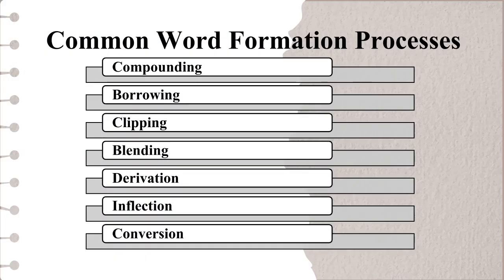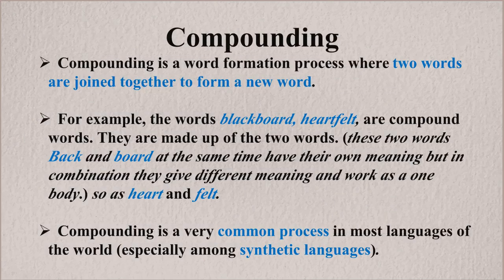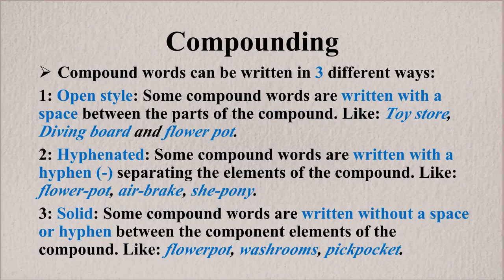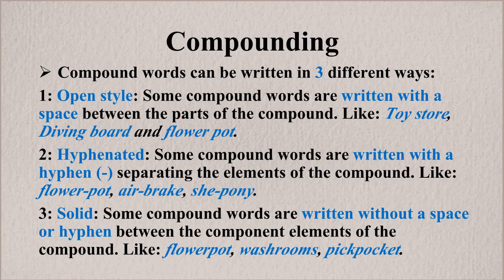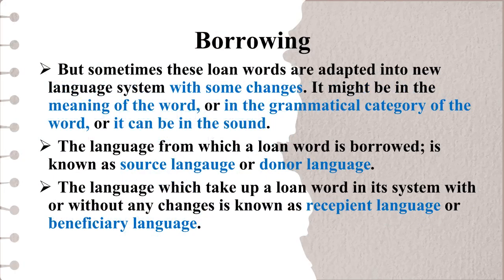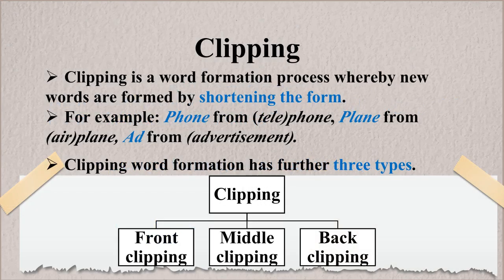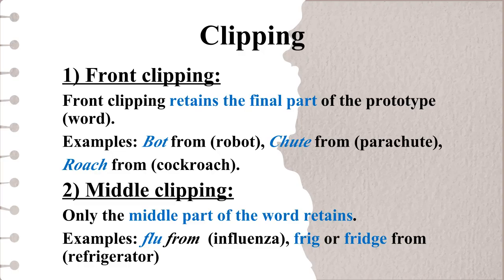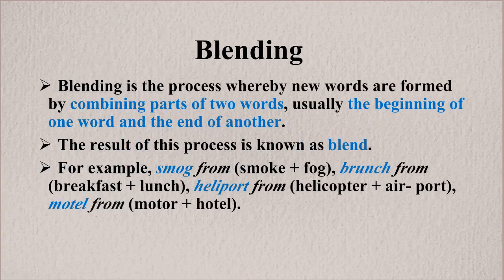Word Formation Processes in Morphology | Lecture 9 | Crash Course in Morphology (Part 1)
In this lecture, we explore word formation processes in morphology, a core topic in linguistics. This is Lecture 9 of our Crash Course in Morphology, where we explain how new words are formed in English using different morphological processes.
This video (Part 1) covers key word formation processes such as Borrowing, compounding, clipping, and other foundational concepts with clear explanations and examples. These concepts are essential for students of linguistics, English language, morphology, and grammar.
This lecture is especially useful for:
1: Linguistics students
2: English language learners
3: University and college students
4: Competitive exam preparation
5: Anyone interested in morphology and word structure
6: Morphology and syntax courses
7: Language typology learners
8: University & competitive exams
9: Self-study in linguistics
The remaining word formation processes will be discussed in Part 2 of this lecture.
📌 Your room to learn is just a click away.